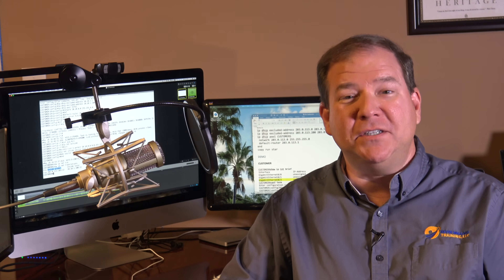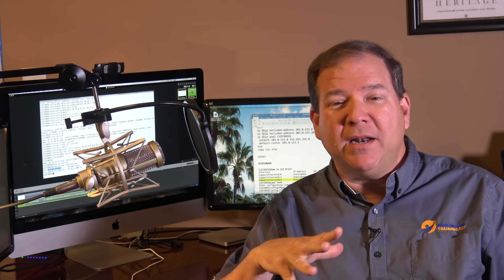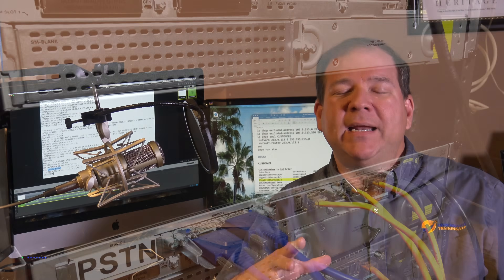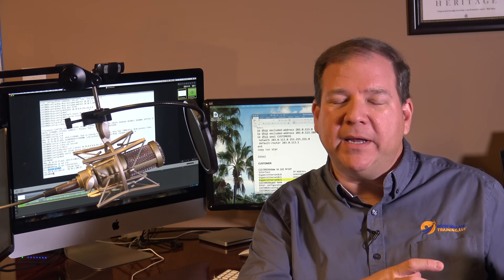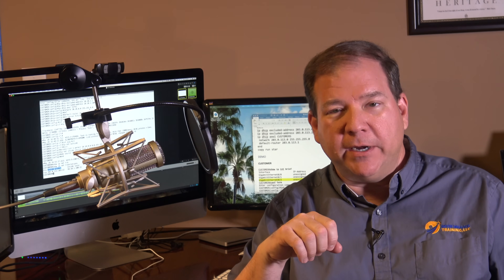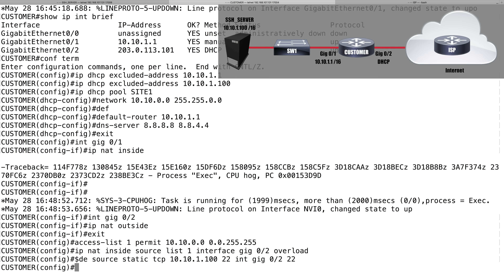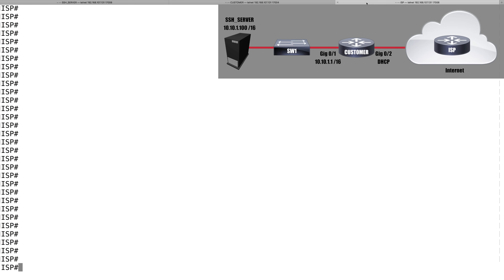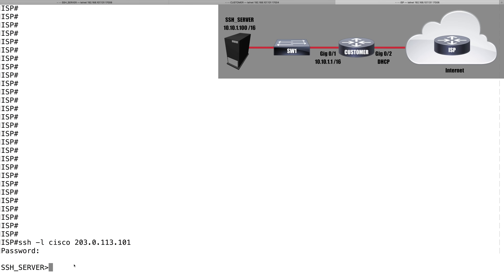Port Forwarding on a Cisco Router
Port Forwarding on a Cisco Router (In 4K Resolution)

In this video, you'll learn how to setup a Cisco router for port forwarding (which is a form of Network Address Translation (NAT)). You'll also discover how to configure a Cisco router to obtain an IP address from an ISP via DHCP, how to configure Port Address Translation (PAT), and how to configure a Cisco router as a DHCP server.